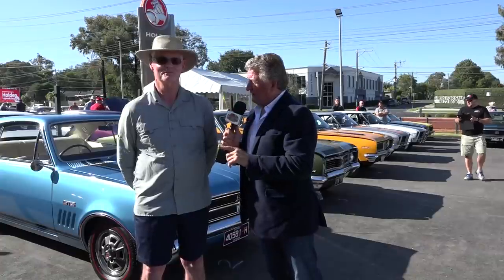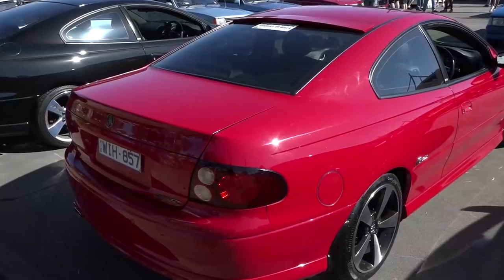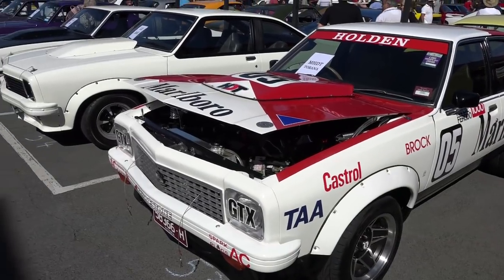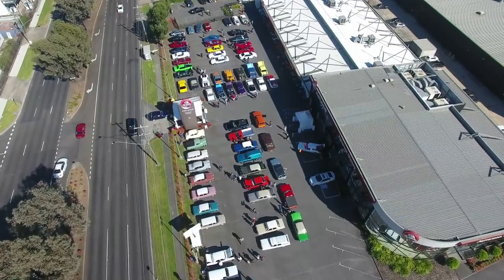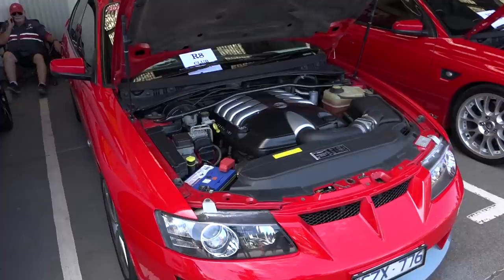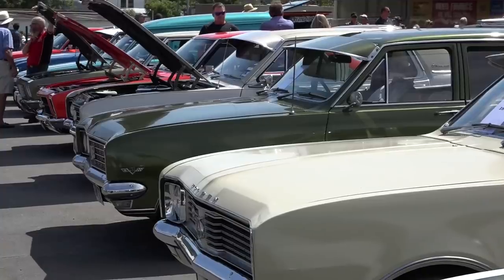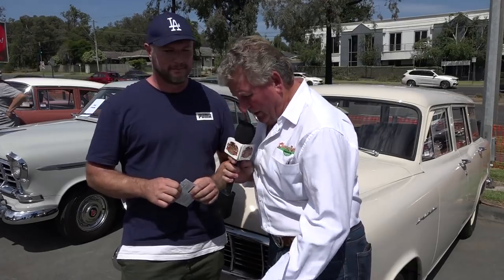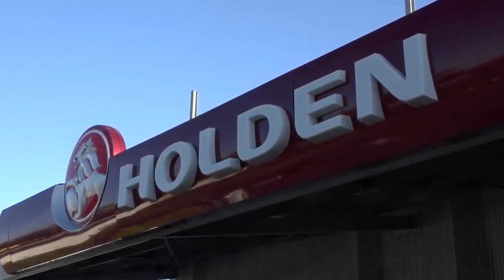Holden Legends Car Show: Classic Restos - Series 47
Fletch travels to Vermont in Victoria for the first-ever Patterson Cheney Holden Legends Car Show, created by the long-term Holden dealer due to the enormous interest from Holden owners and motoring enthusiasts wanting to keep the Holden flame alive. Since the end of manufacturing in Australia, there has been a renewed interest in Australian-made cars, with owners looking to invest in the older model and the later model Holdens, restoring and maintaining their slice of Australian manufacturing history.

The show attracted 88 vehicles covering six categories, the Old School Chrome Bumper section, Gemini's, Torana's, Commodore's, Monaro's, and HSV's. Phil from the Monaro Car Club of Victoria says there are original models from HK & HG to the HQ and newer models on show. Monaro Collector Cole has his 1976 GTS 4.2 V8, a GMH executive car purchased from Bill Patterson Motors. He tells of how he bought it, sold it, repurchased it and rebuilt it.

Representing the Gemini section is Tim with three vehicles, a Gypsy Panel Van, Sedan & Coupe. Tim recalls Holden taking advantage of its popular  Sandman developing the Gemini Gypsy Panel van - with only around 500 built. Torana's were well represented from the first HB model released in 1976 right through to the A9X model. Torana Club of Victoria member Mel tells the story of her love for Torana's and her current LJ Torana.

Top of the range HSV models were out in numbers. Ron representing the HSV owners, says these are now real collector cars with values increasing since the end of Australia's production.

The Chrome Bumper section of the older Holden models includes a 48-215, FE Wagon, Panel Van, One tonner and Brougham examples all on show. Interest in the restoration is increasing, and motoring enthusiasts love to see these older models. Cars they once owned and wished they had kept or vehicles that revive great memories of that era.

The Holden Legends Car Show had Commodores abound, boasting that every model commodore was on display.

A fitting finale and tribute to the Holden brand was the 'Holden Roar' where every car at the Patterson Cheney Holden Legends Car Show started their engines up for a 30-sec rev - Holden roars again.